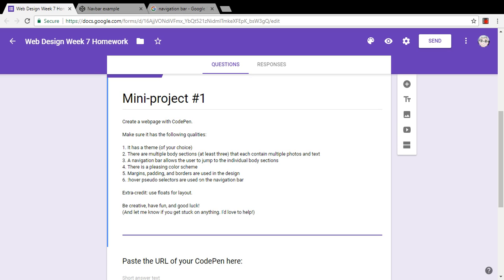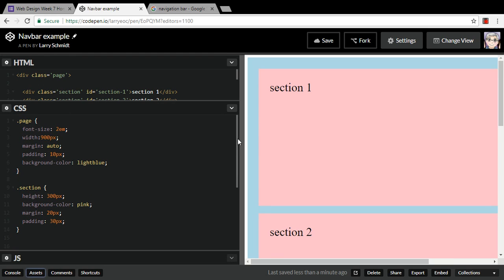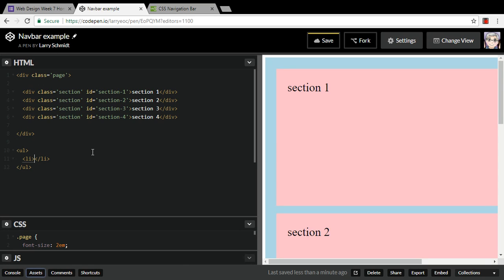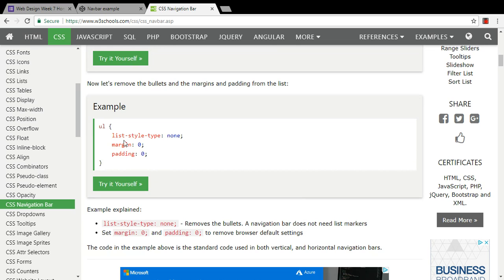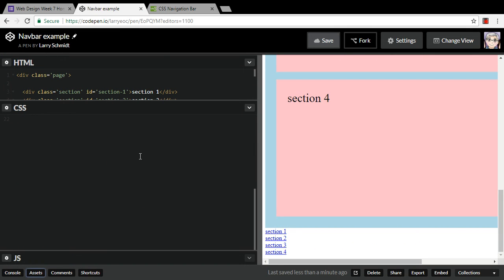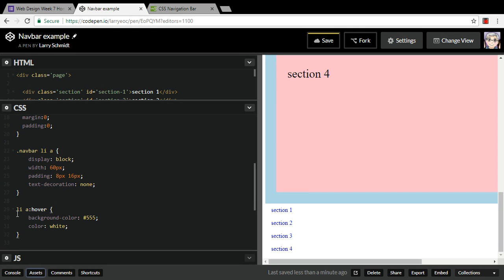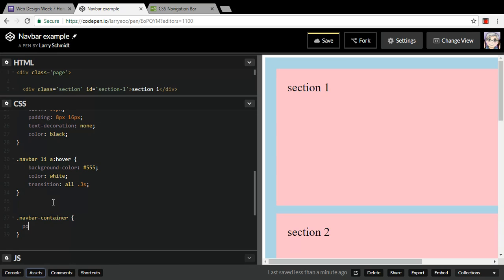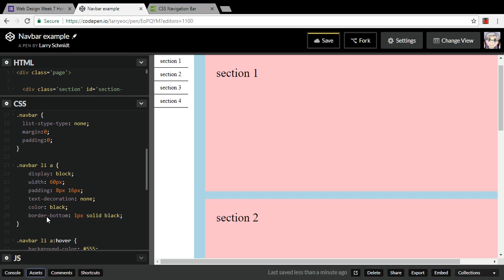Navigation bar for mini-project 1